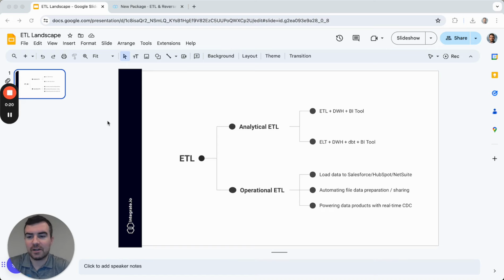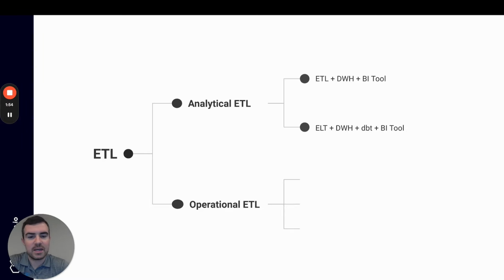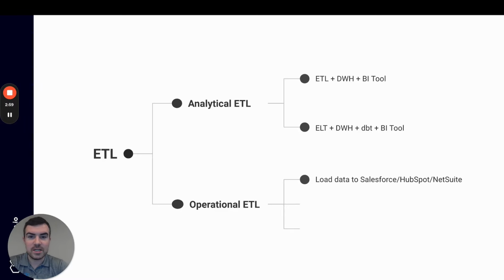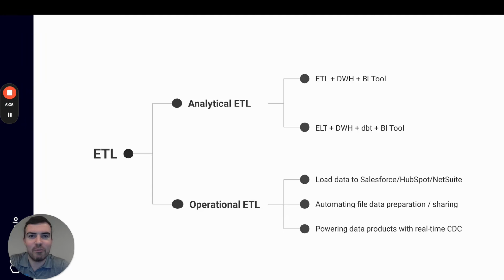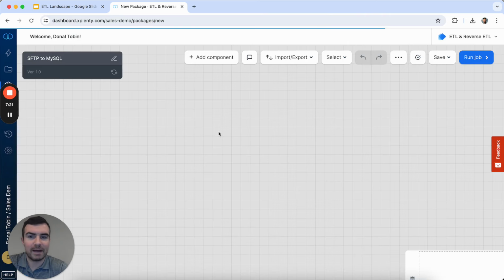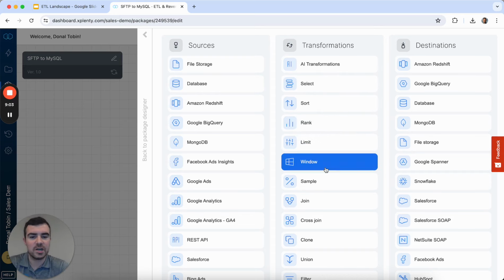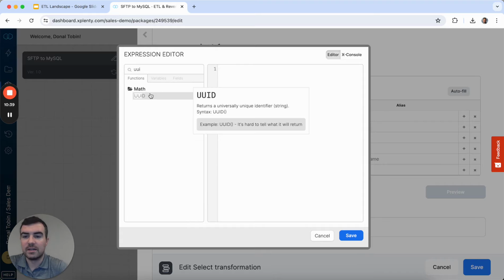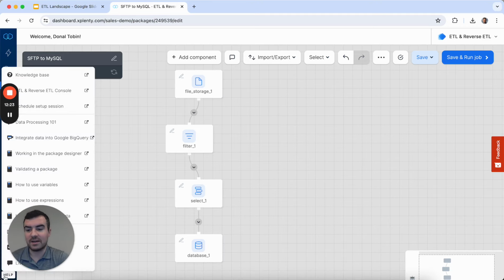Integrate.io ETL Demo & Use Cases Overview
In this video, we discuss the use cases Integrate.io is most commonly used for followed by a product demo.